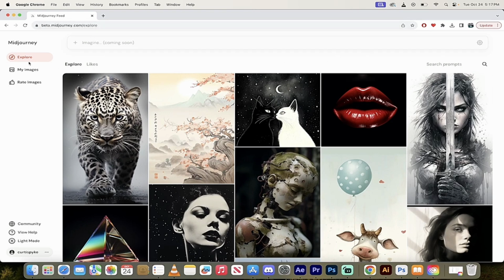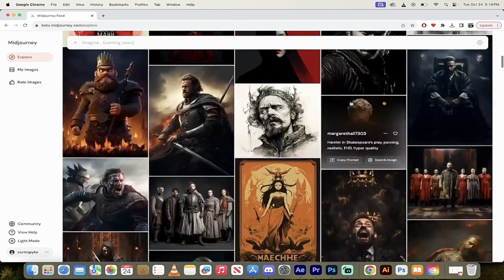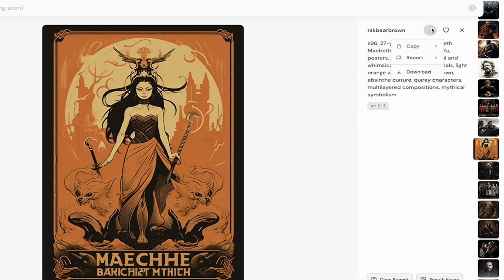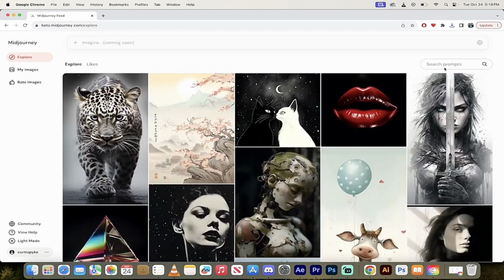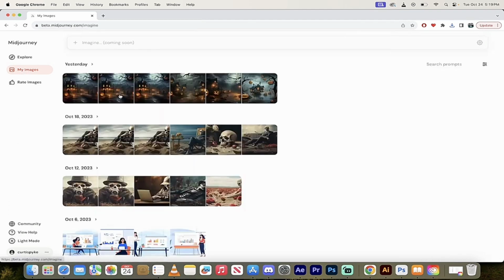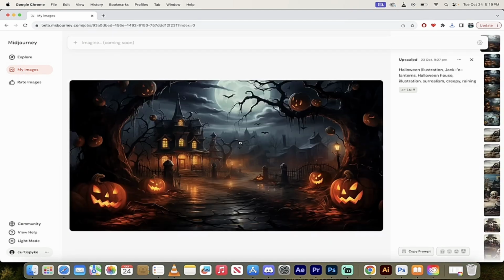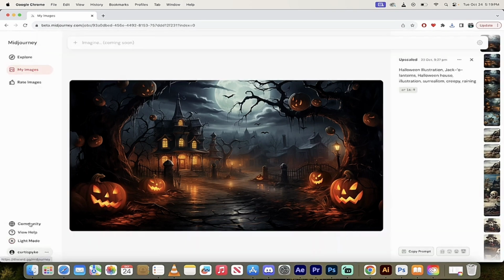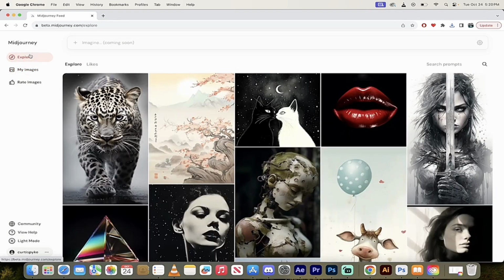Exploring Midjourney's NEW Website (Phase One) _ A First Look and Review